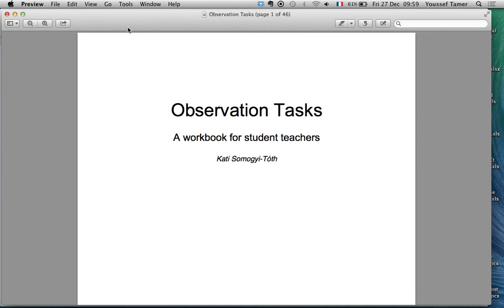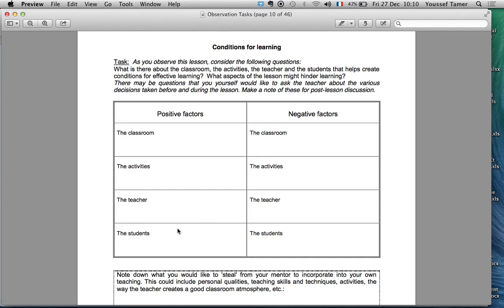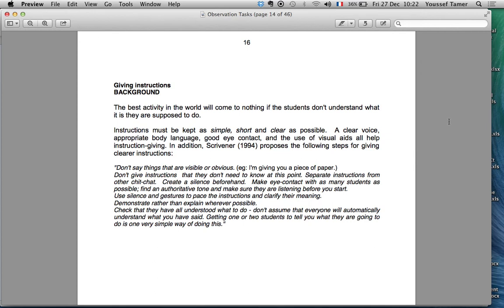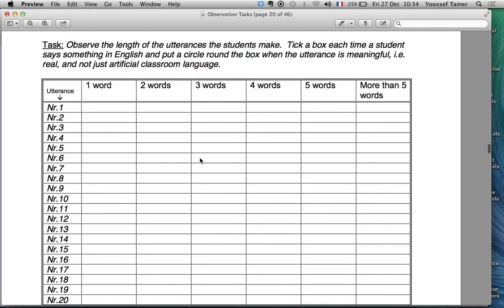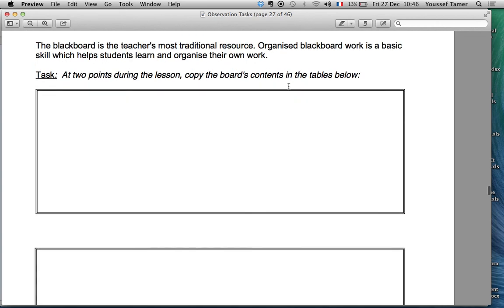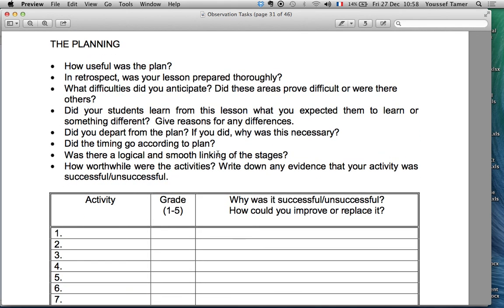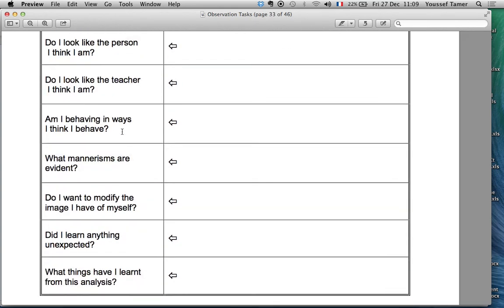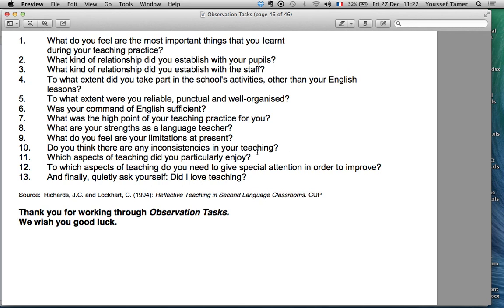Initiation to Training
GUIDELINES FOR LESSON OBSERVATION

OBSERVATION TASKS

-Class Profile
-The teacher's action-zone
-Conditions for learning
-Classroom dynamics 1
-Classroom dynamics 2
-Homework
-Giving instructions
-The teacher's questions
-Wait-time
-Pacing
-Student talk
-Academic learning time
-Unplanned classroom language
-The use of the mother tongue
-Accuracy and fluency
-Evaluating written work
-Blackboard work
-Oral correction techniques
-The plan and the lesson

SELF-OBSERVATION TASKS

-Guidelines for writing the Teaching Journal
-General impressions of your teaching on the video
-Use of voice
-Giving instructions
-The teacher's questions
-Wait-time
-Blackboard work
-Oral correction techniques
-When the mentor didn't come in...
-Self-evaluation
-Getting student feedback on your teaching
-Final reflections